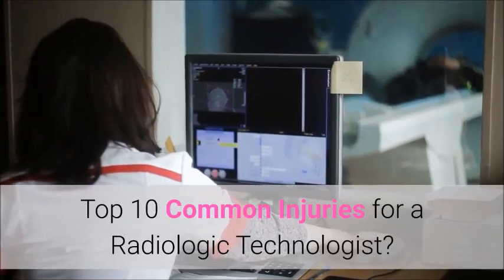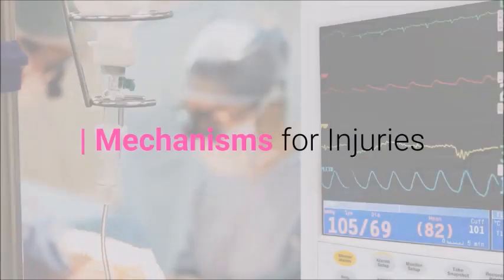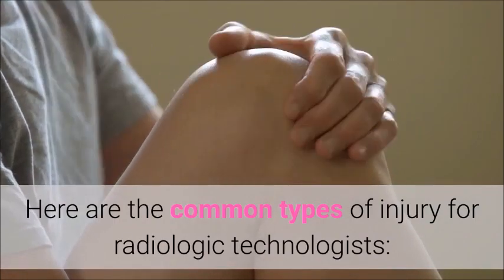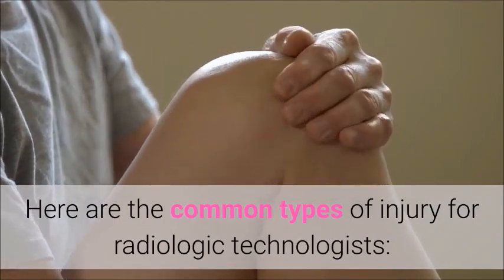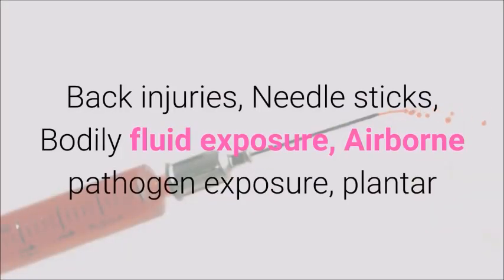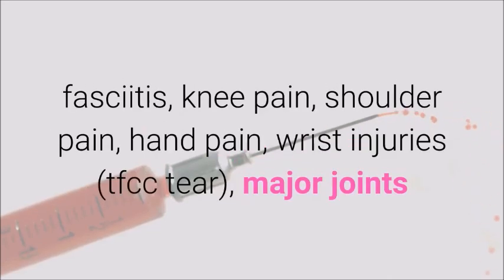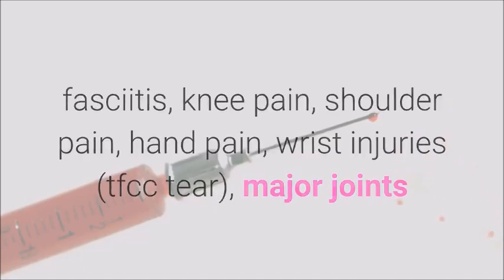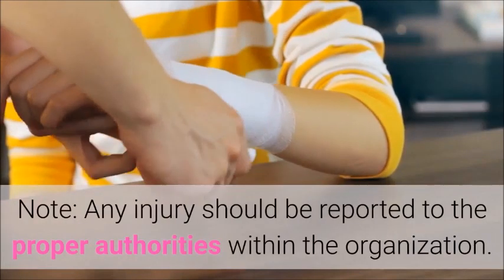Top 10 Common Injuries for a Radiologic Technologist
Best Rad Tech Shirts We move patients around during the examination for one major reason: you cannot be completely sure of a bone fracture if you only see it from one angle. Each time we take an x-ray we have to obtain a minimum of two different angles.

Rad Techs are taught proper lifting techniques both in school and on-the-job. Yet workplace injury can still occur even for the most trained technologists.

Don't forget your Vitamin C (stay healthy!) (Zip Fizz)
Great study tool for Rad Techs (personal skeleton)